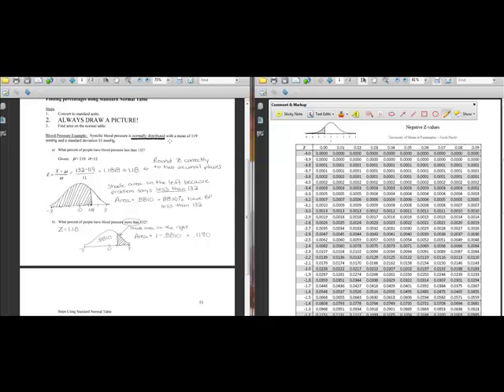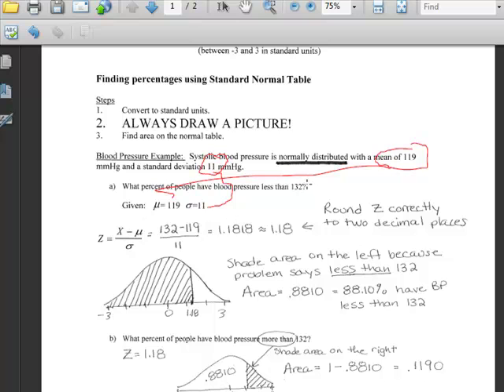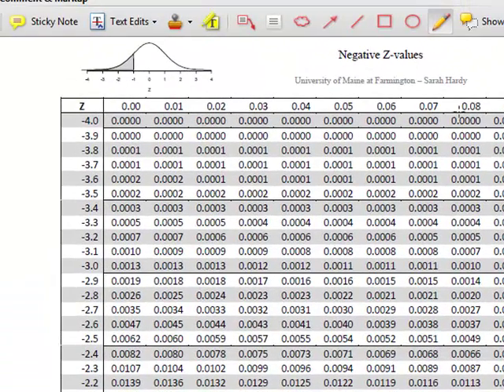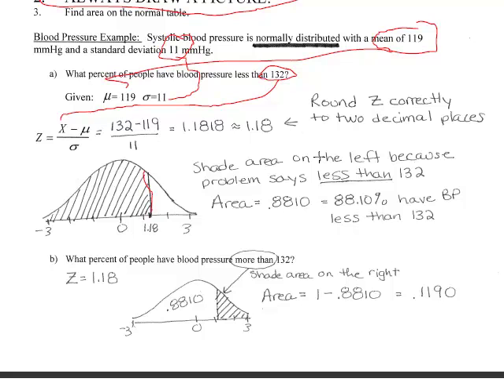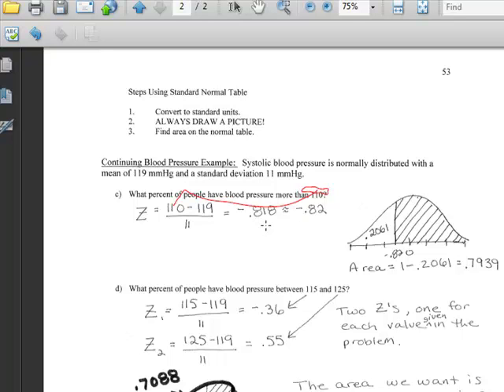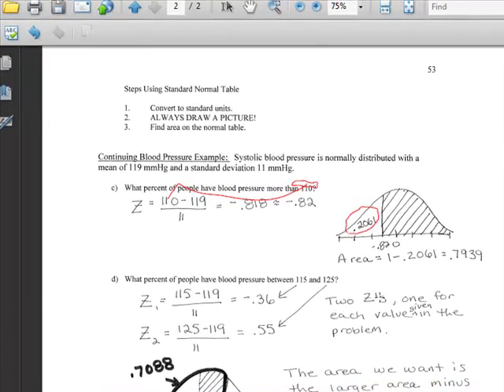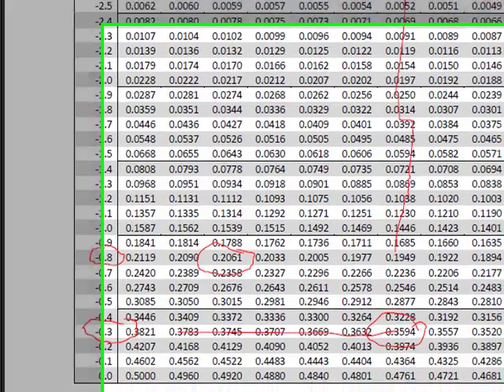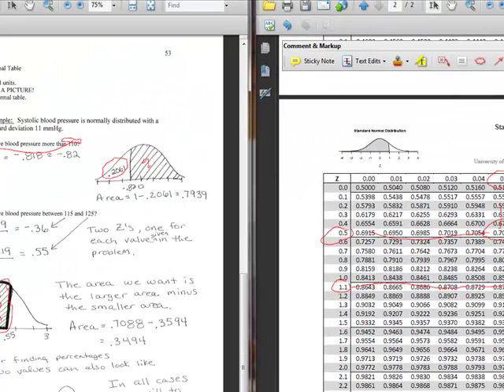Finding Areas using Normal Table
Finding areas representing percentages/probabilities using the Normal Distribution Table which gives the area on the left.